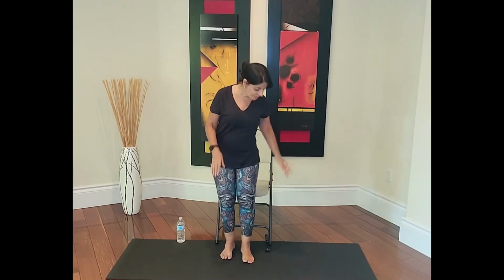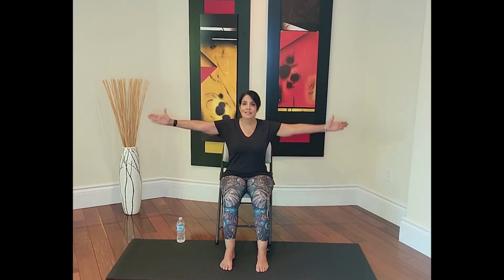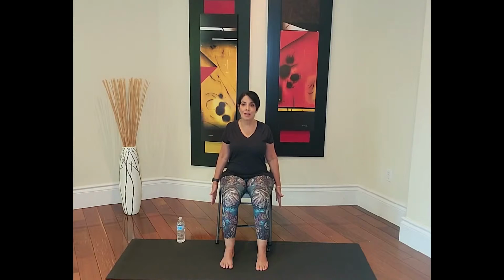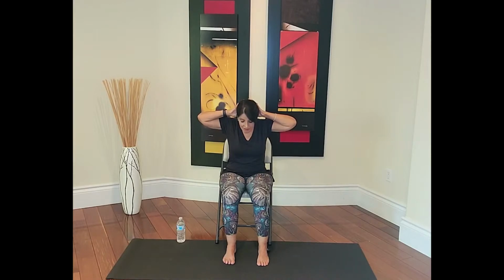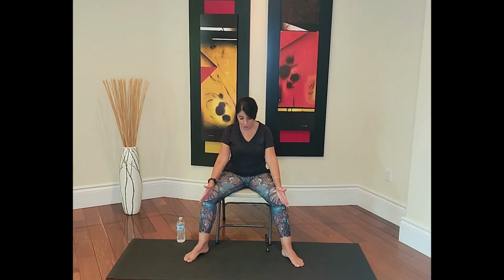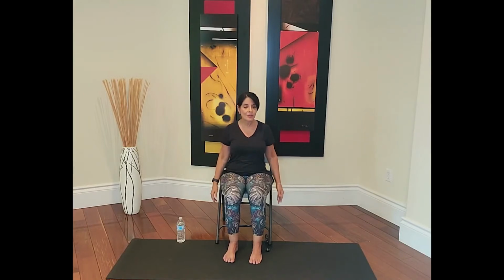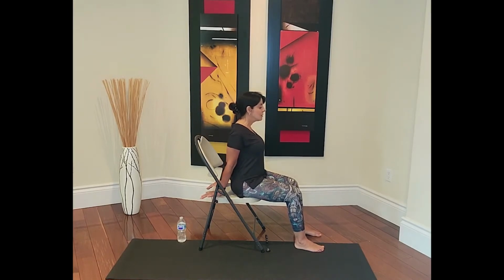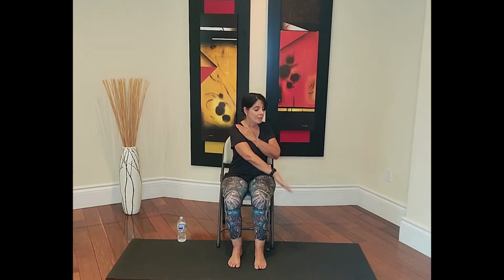Beginner Yoga | Evelyn | 4.30.21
Strengthen your neck and shoulders in this seated Beginner Yoga class. Instructor Evelyn will help you relieve stress and restore your body and mind. You’ll need a sturdy chair.